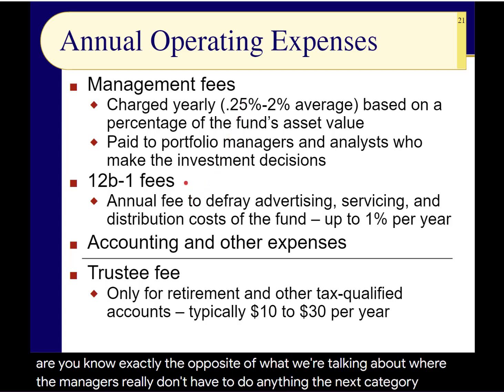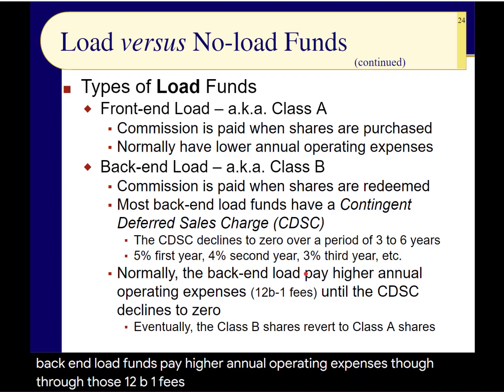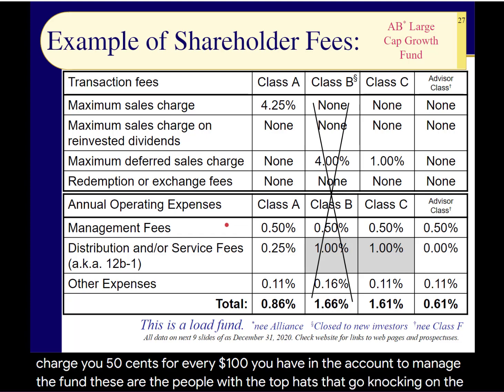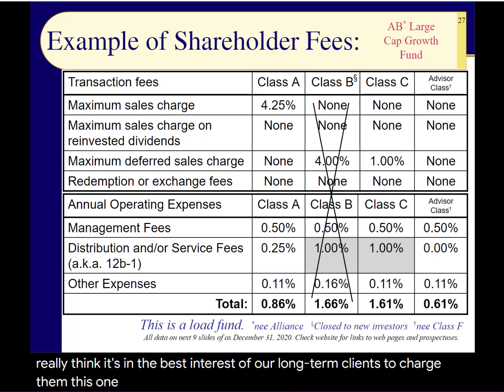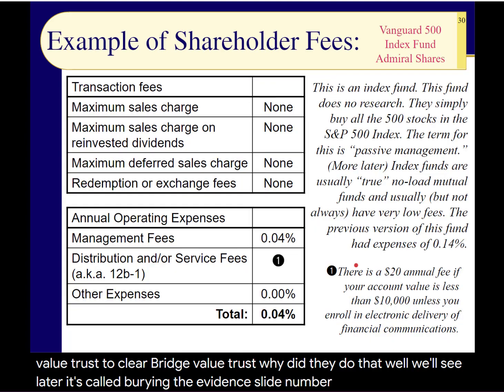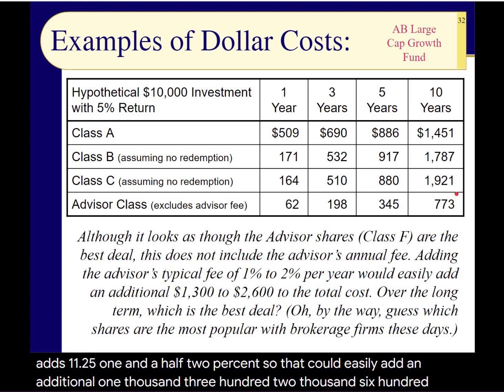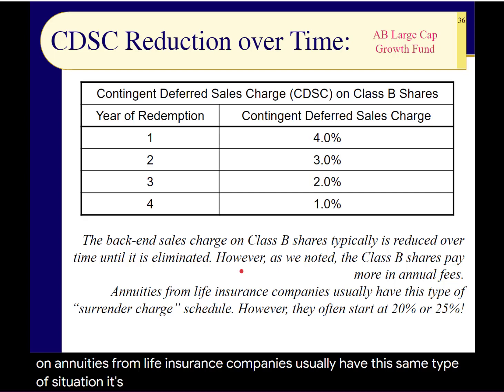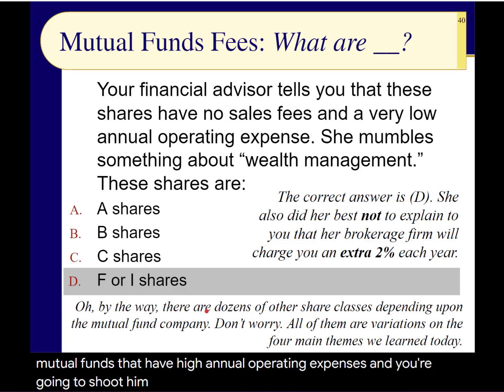BUS123 Chapter 02 - Fees, Expenses, and Class Shares, Oh My! - Slides 21 to 40 - Fall 2021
How do mutual funds earn their money? Many investors do not understand the ways that mutual charge for their services. After this presentation, you are going to understand how the mutual funds charge you. You may not like it but at least you will understand it. And since it is very likely that most all of us will be mutual funds investors at one time or another -- maybe most of our adult lives -- it is important for us to understand how the mutual funds are charging us.